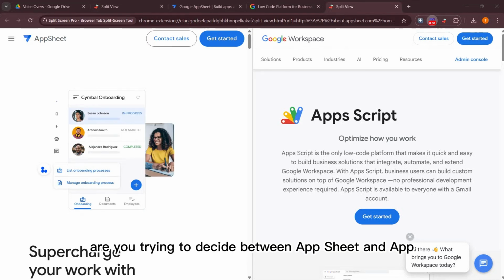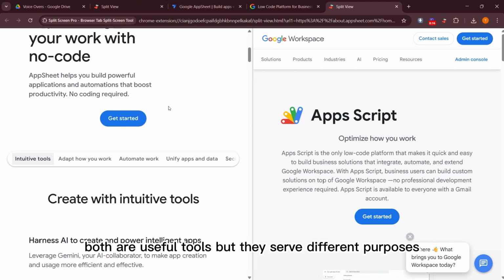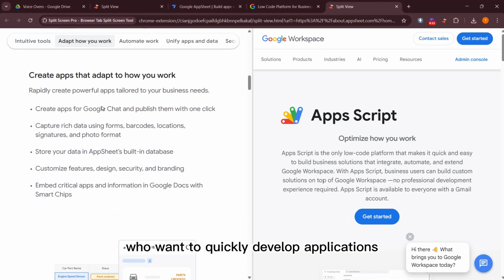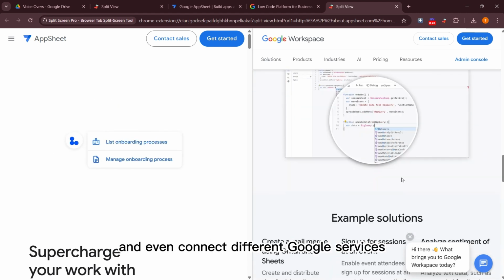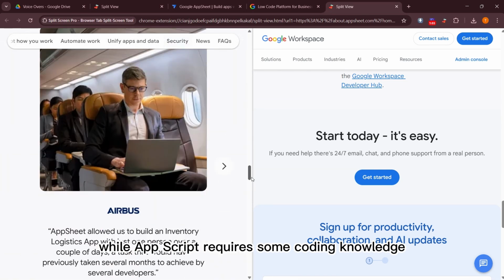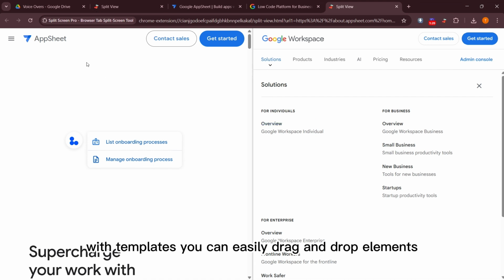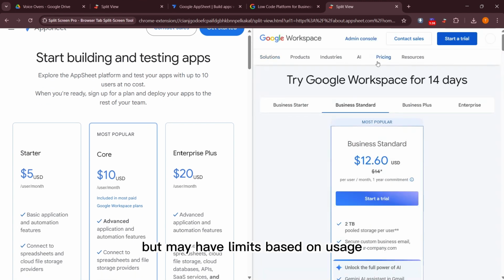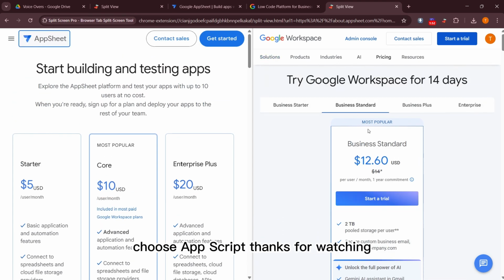AppSheet vs Apps Script - Build Apps or Automate Tasks?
Are you wondering about the differences between Appsheet vs Apps Script? In this video, we’ll break down the key features and help you decide which tool is best for your project.

If you're searching for:
- Appsheet vs Apps Script comparison
- Appsheet features and benefits
- Apps Script capabilities explained
- How to choose between Appsheet and Apps Script
- Appsheet tutorial for beginners
- Apps Script guide for new users
- Appsheet vs Apps Script pros and cons
- Best use cases for Appsheet
- Best use cases for Apps Script
- How to integrate Appsheet with Google Apps

In this video, we cover everything you need to know about Appsheet vs Apps Script, including their functionalities, advantages, and ideal use cases. Whether you're a beginner looking to create apps without coding or a developer interested in automating tasks, this tutorial will guide you through the essential differences and help you make an informed decision.

- Appsheet vs Apps Script explained
- How to use Appsheet for app development
- Fix common issues with Apps Script
- Setup guide for Appsheet
- Tutorial on Apps Script for automation
- Comparing Appsheet and Apps Script features
- How to choose the right tool for your needs
- Appsheet vs Apps Script use cases